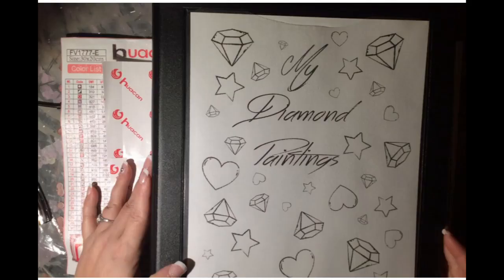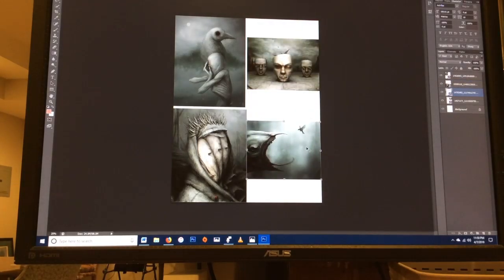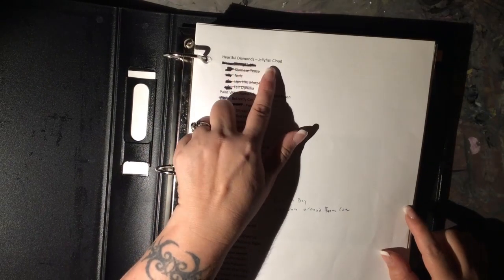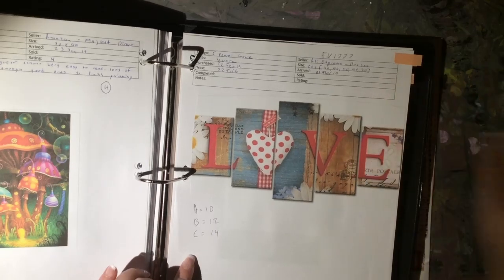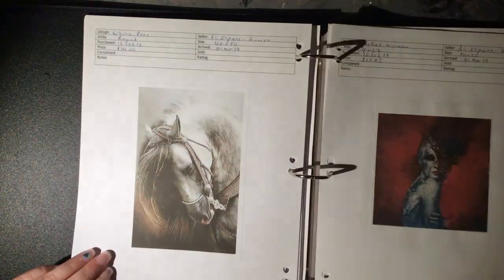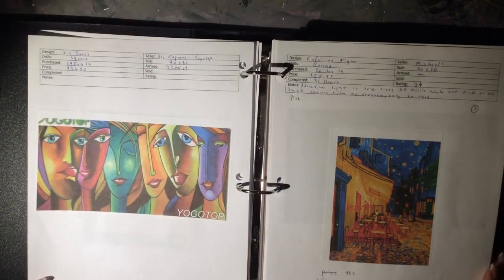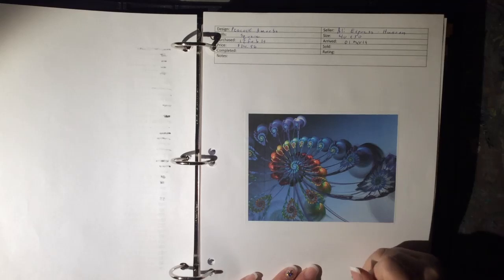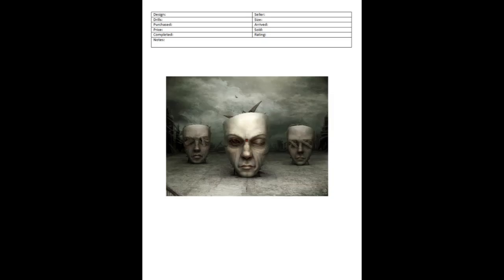Diamond Painting Hints: Canvas Inventory Binder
I have been meaning to produce this video for some time now and finally got up the motivation to do it! Hope ya’ll enjoy it as much as I do.

If you have a suggestion of what you would like to see me do a video on please leave a comment in the box below and I will see what I can do.